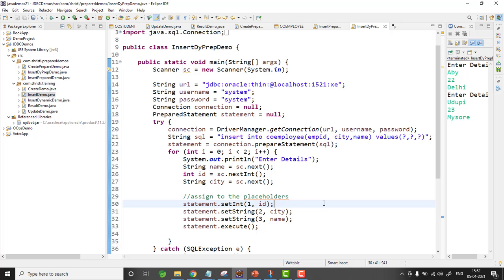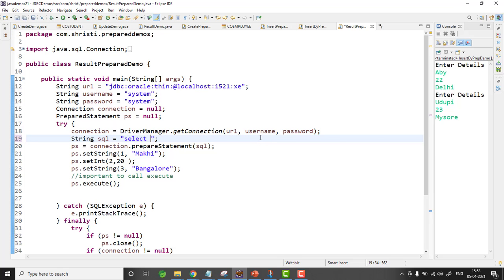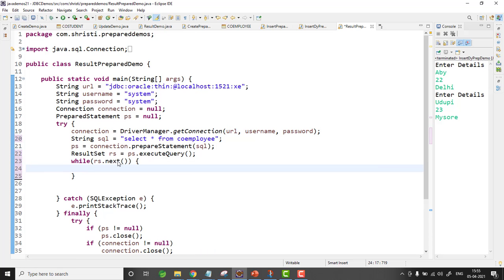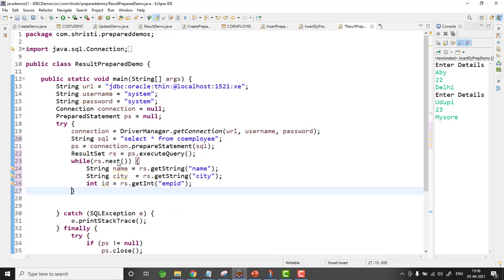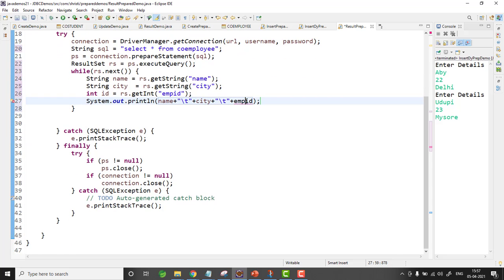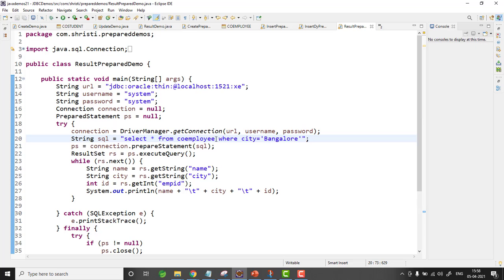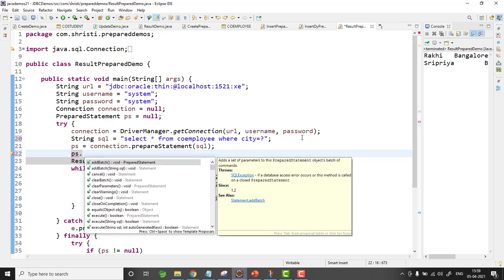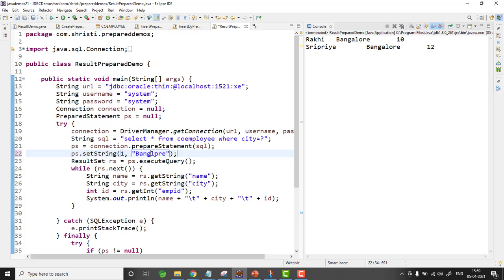JDBC Tutorial for beginners - Retrieve data from oracle db using PreparedStatement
Let us learn JDBC together. Here I am using Oracle database version 11.2.
In this video let us learn to retrieve data from oracle db using PreparedStatement

These are the topics we will be discussing in this tutorial
Integrate Oracle with Eclipse
Create, Insert, Update , Delete Operation using Statement
Using ResultSet to retrieve data from database
Using PreparedStatement to perform crud operation
What is the use of Scrollable ResultSet?